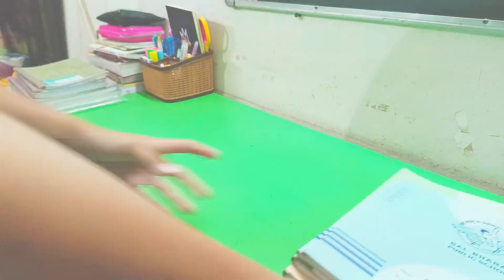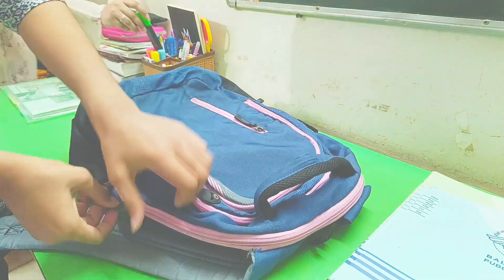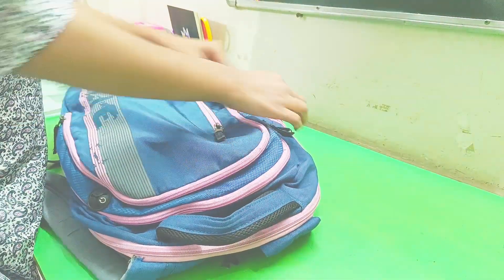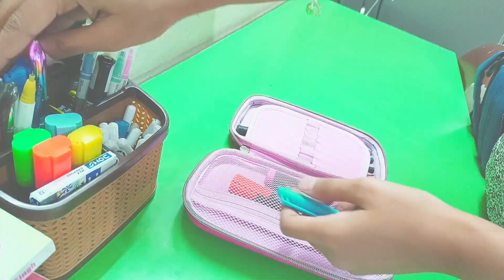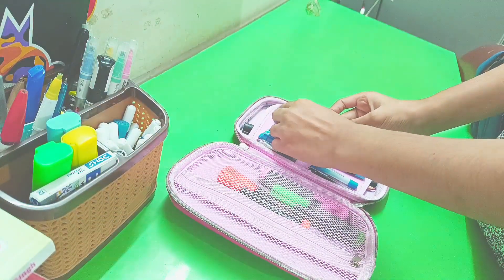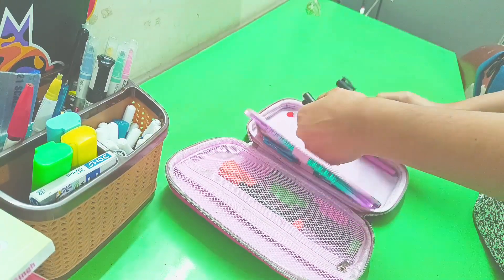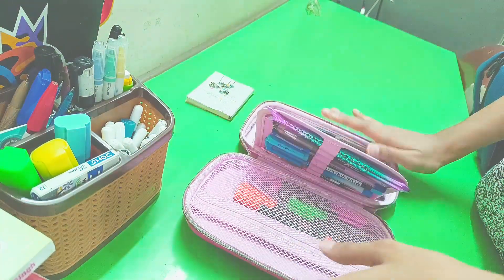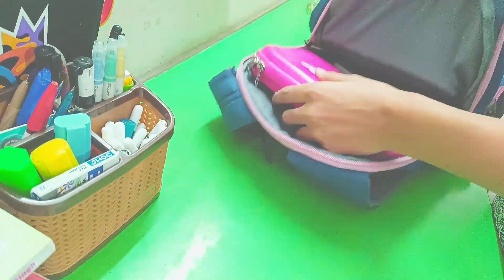Pack my bag with me *As a CBSE 10TH grader* 🎒📚 I My Studiworld I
Pack my bag with me *As a CBSE 10TH grafer* 🎒📚 I My Studiworld I